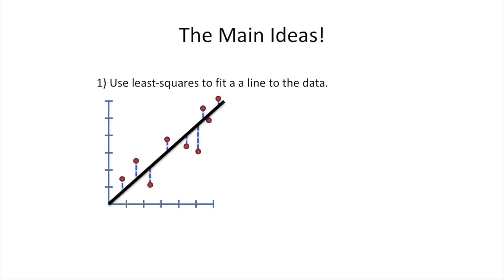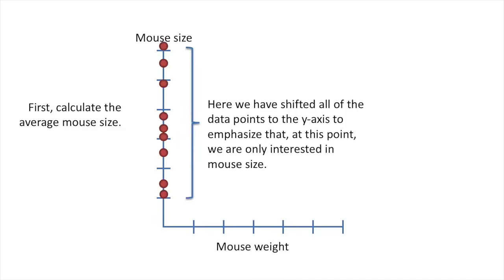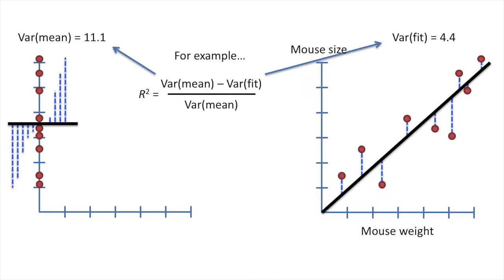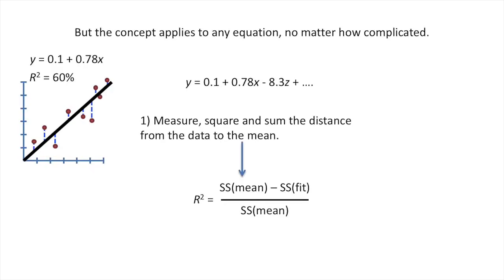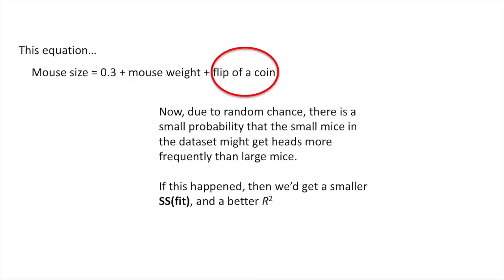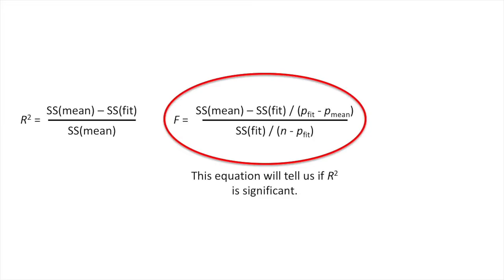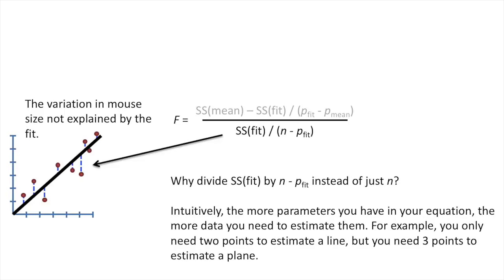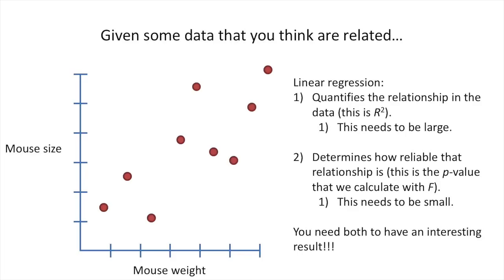Linear Regression, Clearly Explained!!!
The concepts behind linear regression, fitting a line to data with least squares and R-squared, are pretty darn simple, so let's get down to it! NOTE: This StatQuest comes with a companion video for how to do linear regression in R

...or...

0:00 Awesome song and introduction
0:37 The Main Ideas!!!
1:12 Review of fitting a line to data
4:00 Review of R-squared
12:13 R-squared for a multivariable model
14:16 Why adding variables will never reduce R-squared
16:08 Calculating a p-value for R-squared
25:26 The F-distribution

Correction:
25:39 I should have (Pfit - Pmean) instead of the other way around.